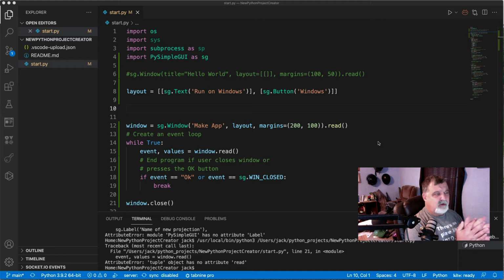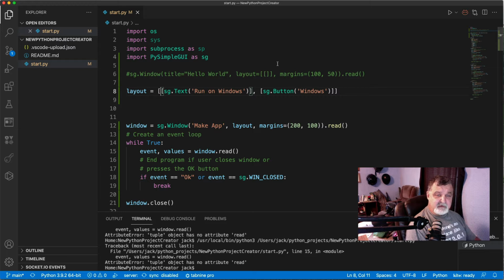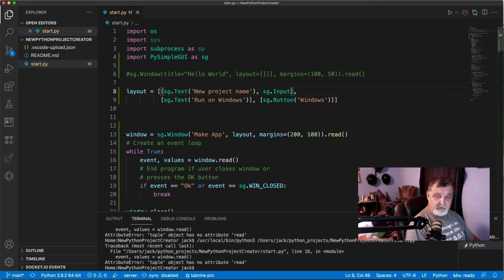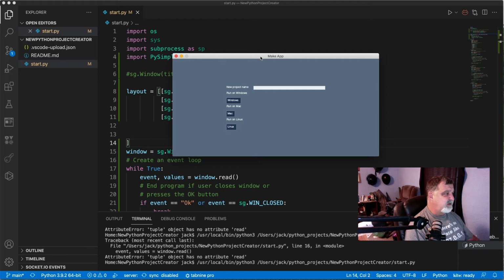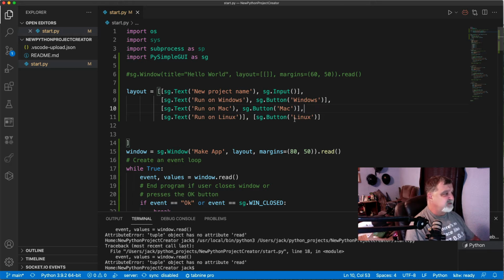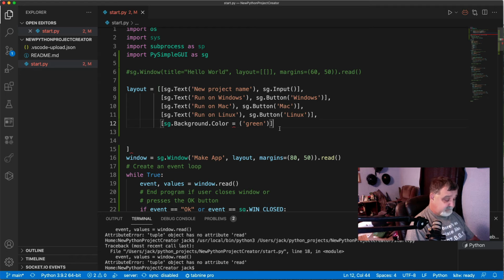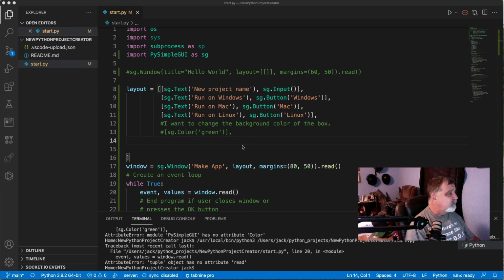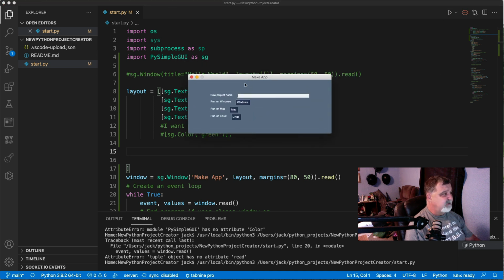Learning PySimpleGUI One Step At A Time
Learning to code takes time and patients. IN this video I will show you my starting point for using PySimpleGUI to begin working on a GUI for my program.